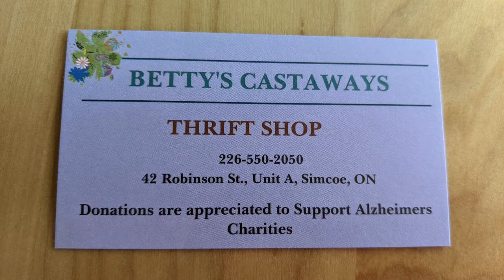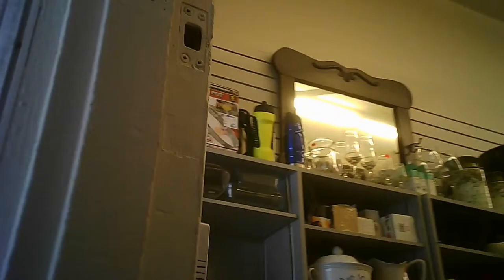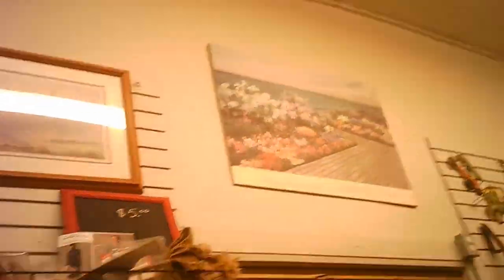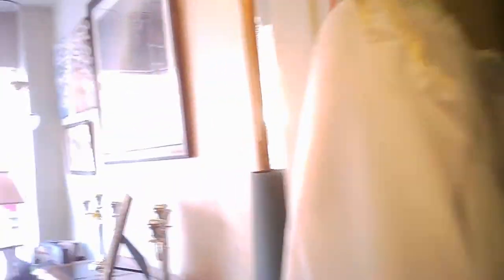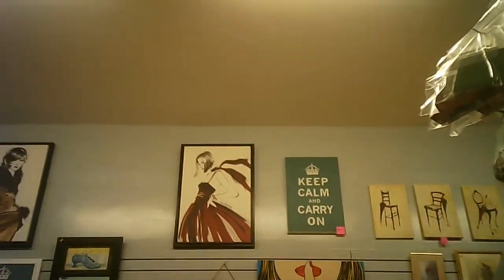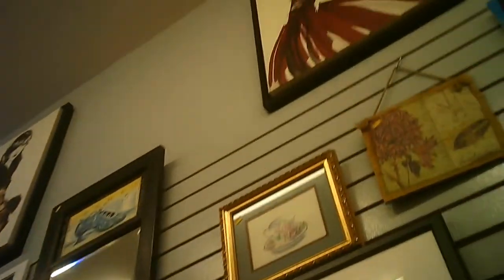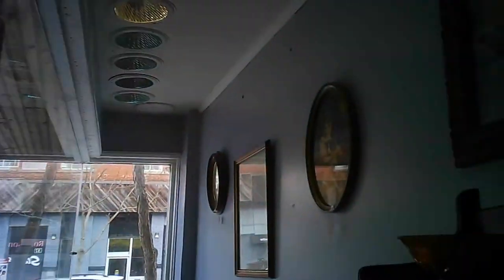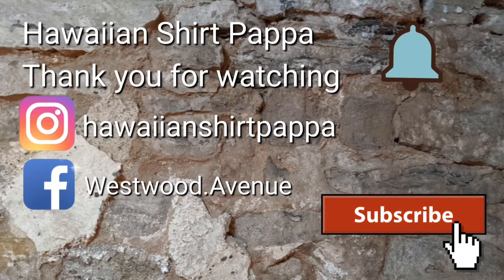Betty's Castaways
Great shop in downtown Simcoe, you'll need to watch this to see how much they have!